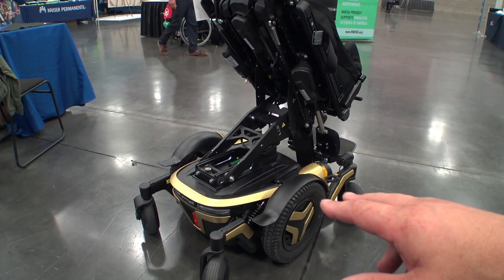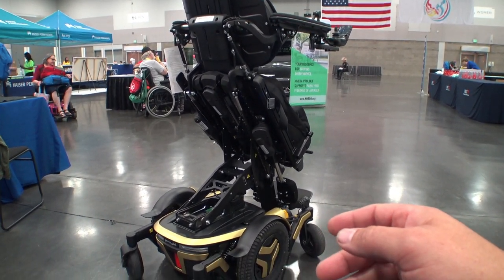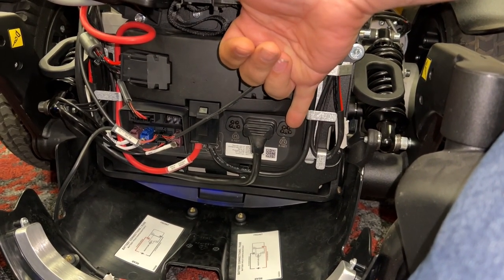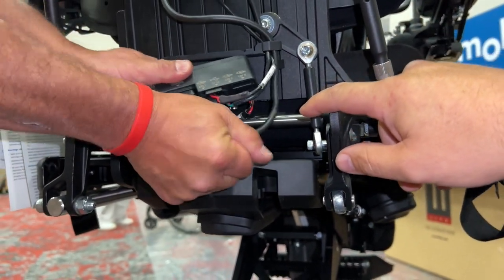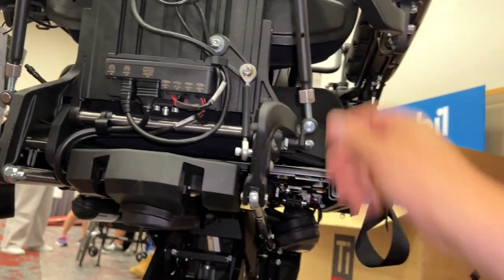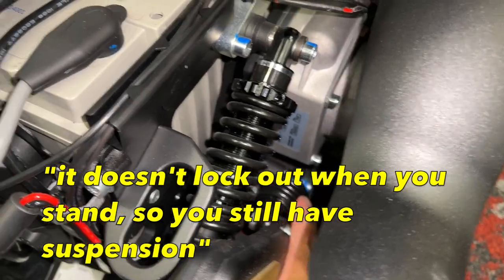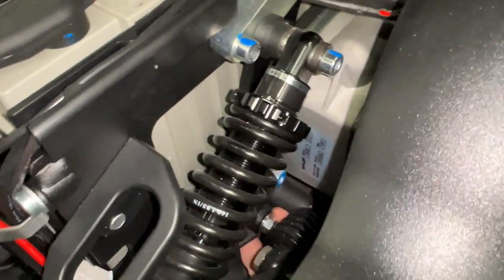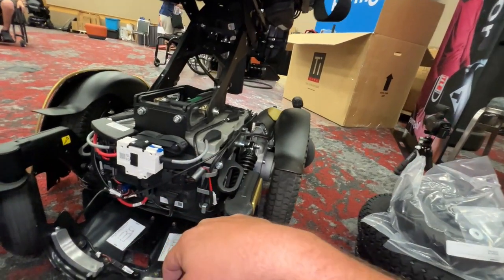a look at permobil's 'power platform' control system!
Today we take a brief look at permobil's new wheelchair control system - the power platform! its currently being shipped on the 2023 VS (standing chairs) and later this year to be released on the F-series chairs (non-standing) and then ALL models next year (ish)

0:00 intro
1:27 M-VS overview
3:28 a closer look!
8:50 final thoughts

Mailing Address:
Totally Normal
1327 SE Tacoma St
SUITE 158